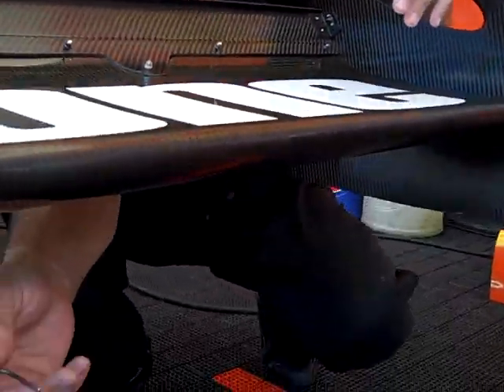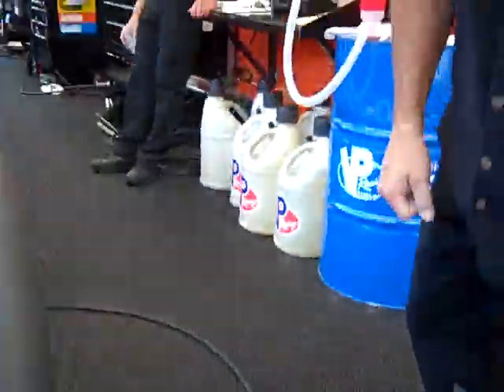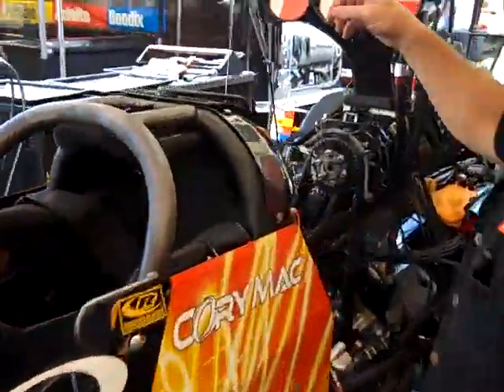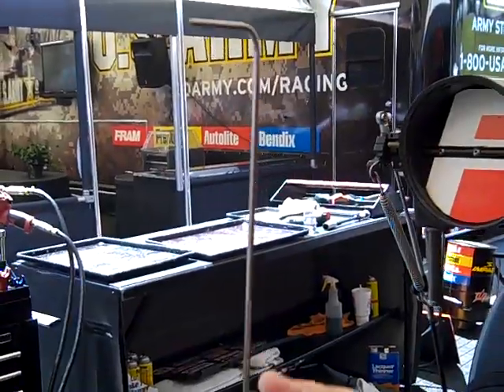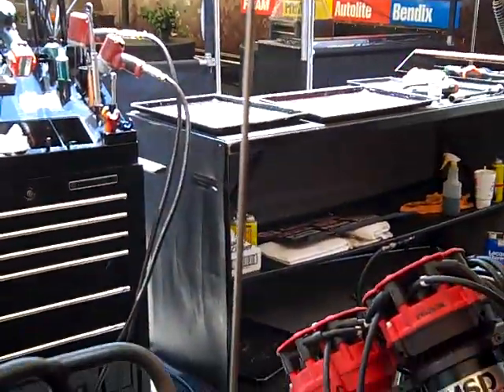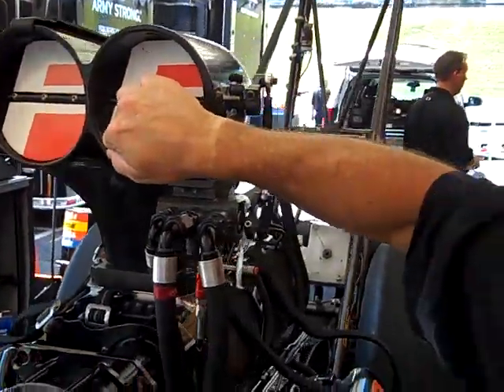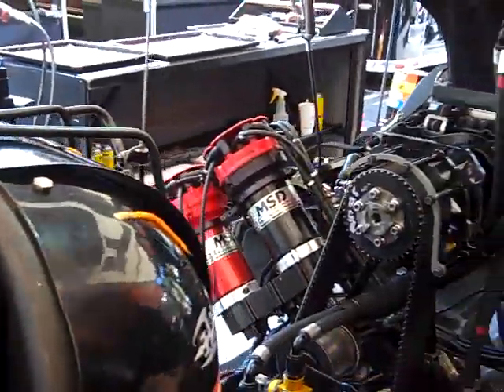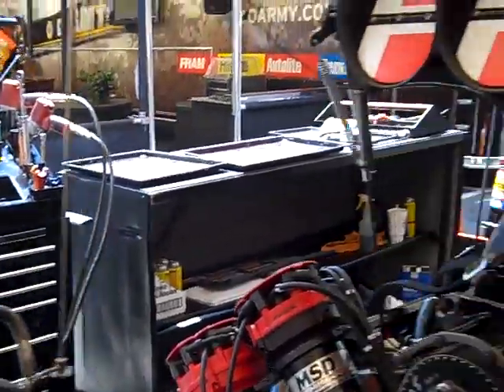FRAM Car Aerodynamics